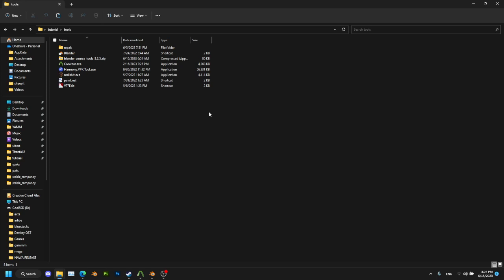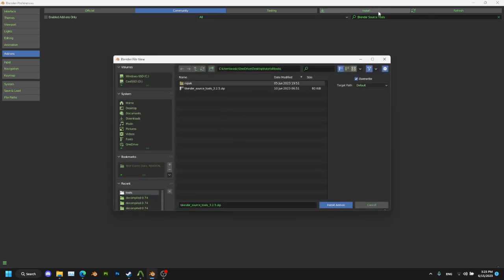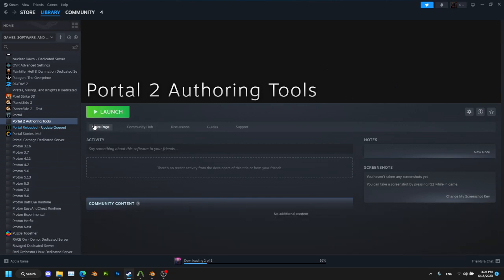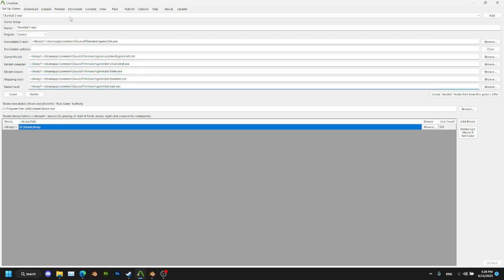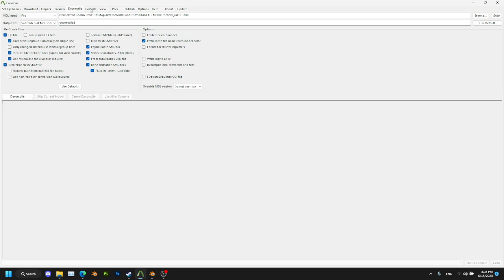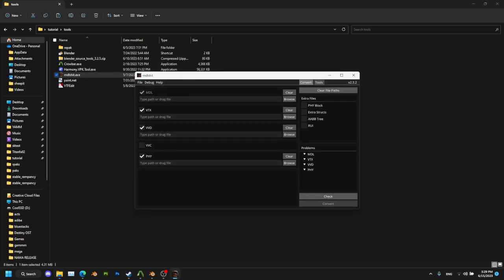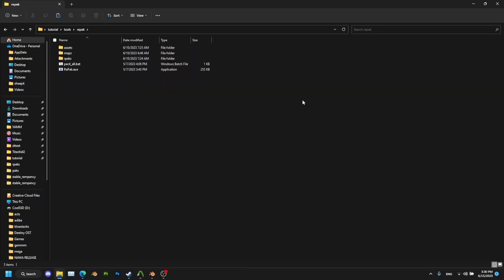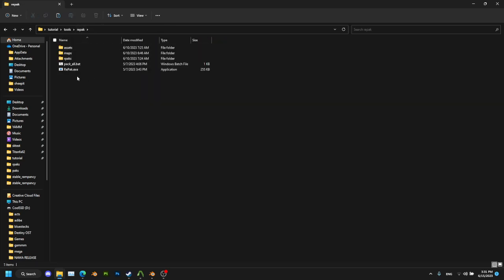titanfall_2_mdl_tutorial_p1setup_directorscut_confidential_DONOTSHARE.mp4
REPAK_ALL.BAT:
for %%i in ("%~dp0maps\*") do "%~dp0RePak.exe" "%%i"
pause